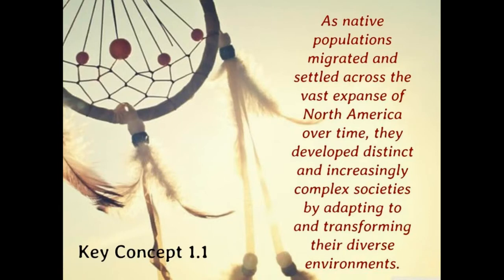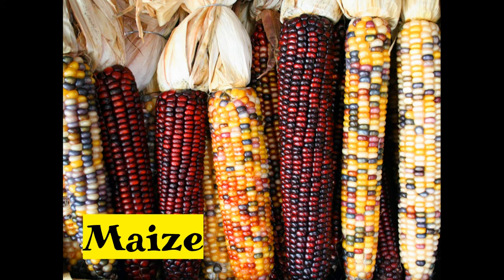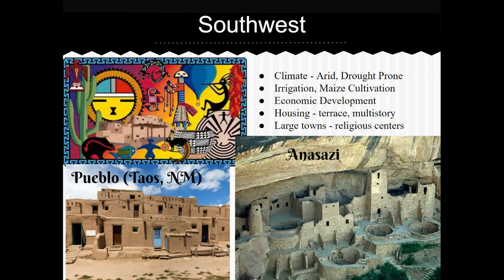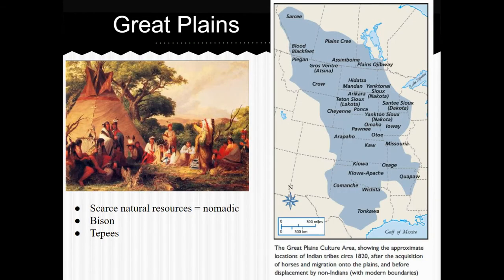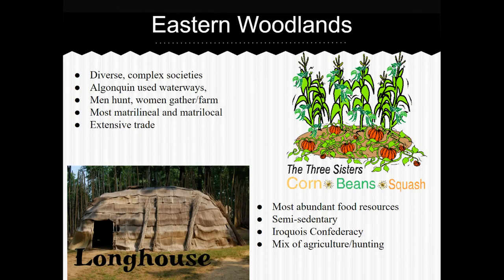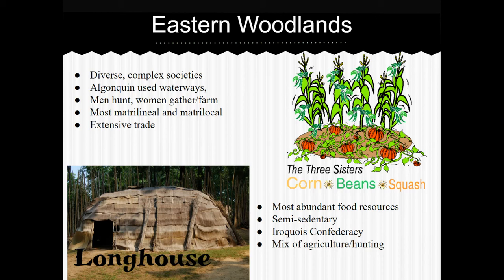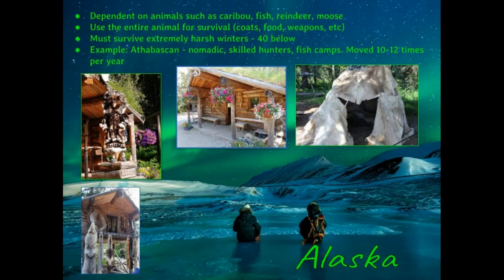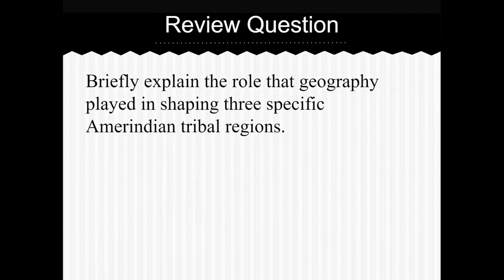Native American Tribes (APUSH)